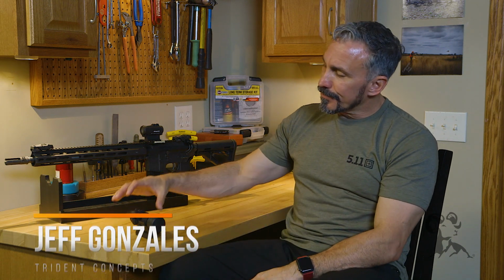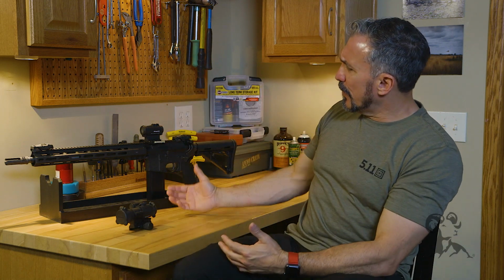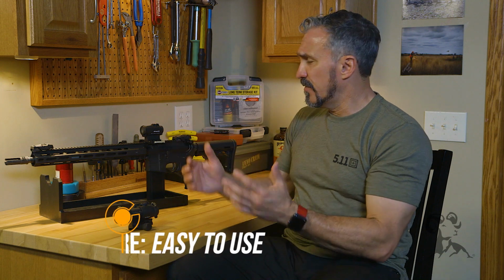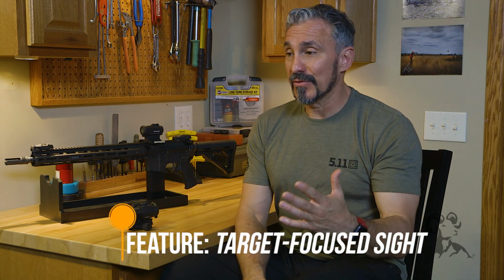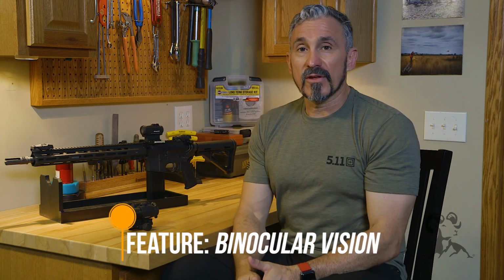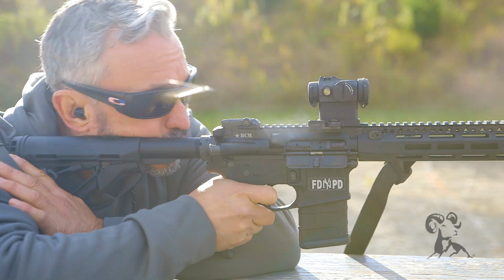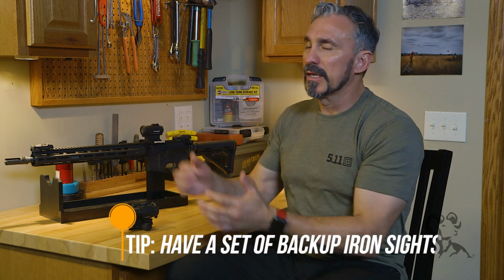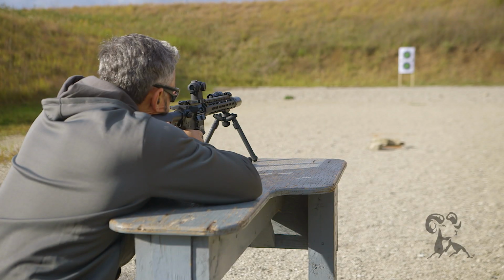Daily Defense Season 2- EP 21: Shoot Better With a Red Dot on Your Rifle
If you decide to supplement your daily carry pistol with an AR-15 or similar modern rifle, you may want to put a red dot sight on it. When you look through one of these optical sights, you see an electronically generated red dot projected onto the target to aid you in aiming. Made by companies like SIG Sauer, Aimpoint, Holosun, and many others, these sights are very easy to use because you can see the red dot in ANY lighting conditions. They're very intuitive to use because they're target-focused: you look through the tube right at the target. And you use your natural binocular vision because a red dot sight works best when you keep both eyes open. Most red dots do require batteries, but nowadays the sight's power consumption is so low, you'll wear out your rifle's barrel before you have to replace your red dot's battery! Even so, it's a good idea to have backup "iron" sights. You can also co-witness the iron sights with the red dot, which lets you check the sights against each other. A red dot sight really helps improve your shooting performance. It costs some money, but when assessing the benefits it brings, you get what you pay for!